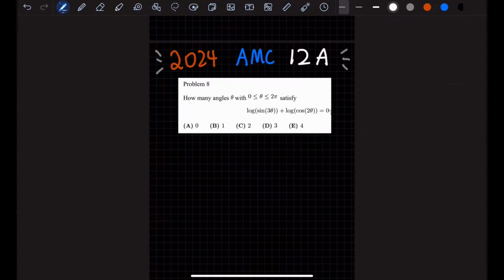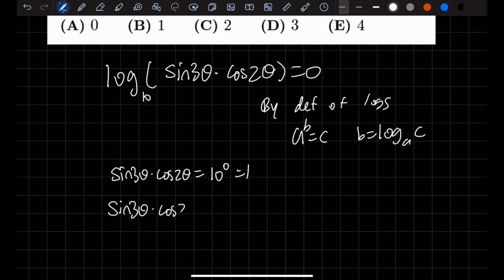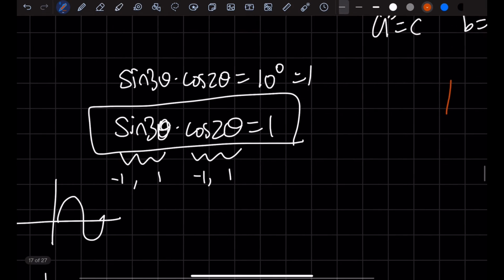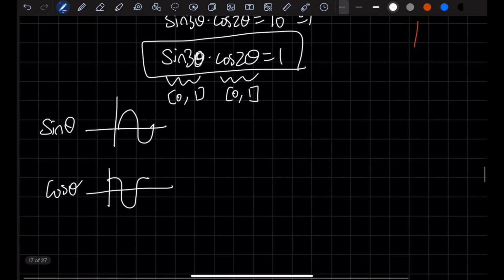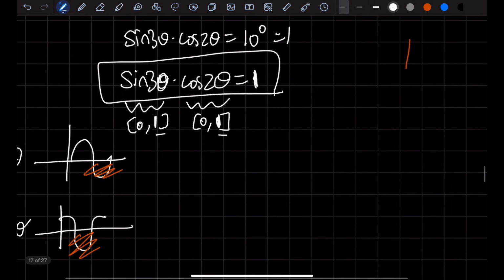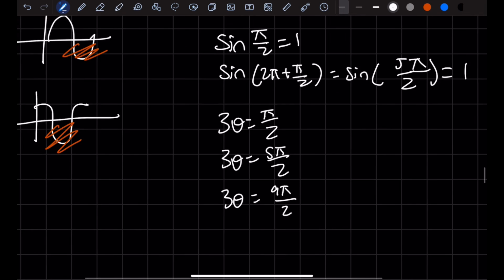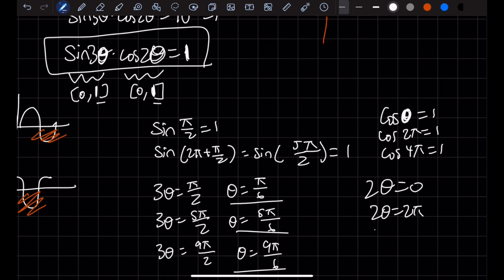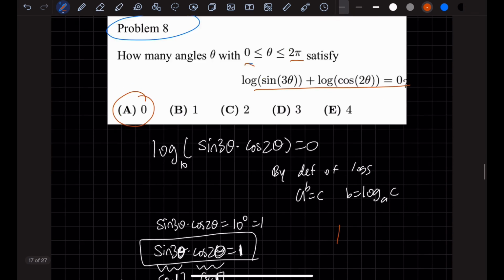2024 AMC 12A Problem 8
2024 AMC 12A Problem 8